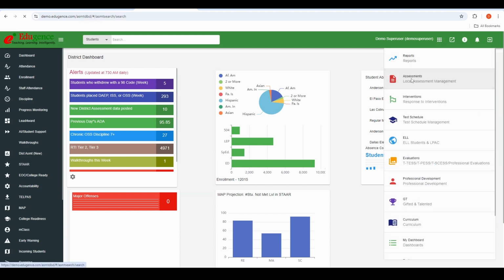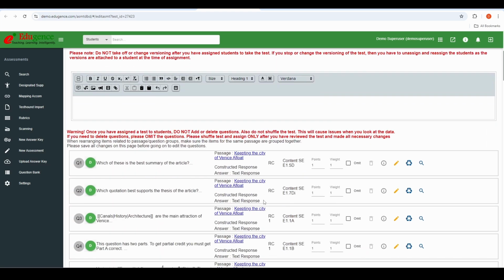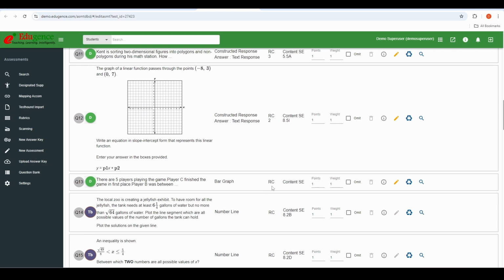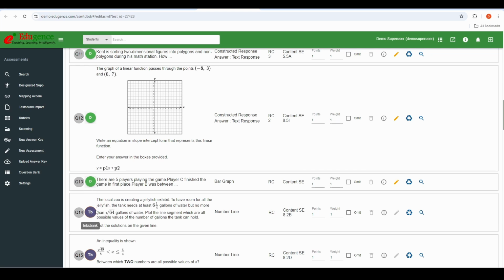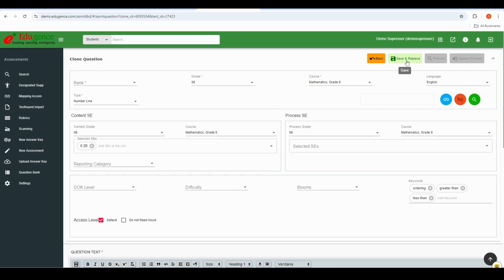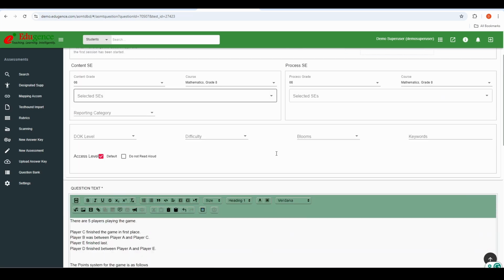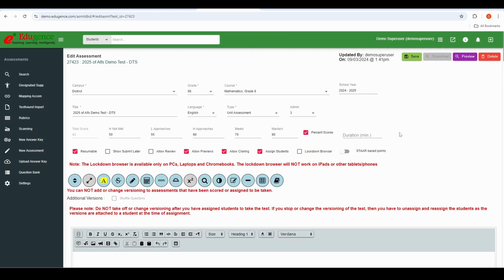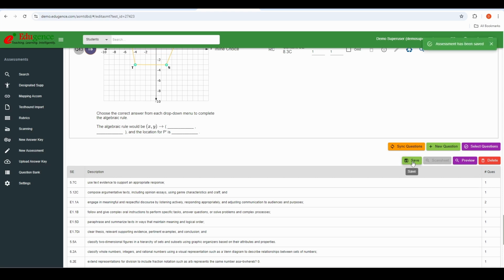How to Correct and Edit an Item Already Used in an Assessment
In this tutorial, we will explore how to edit questions and items that have already been used in an assessment.